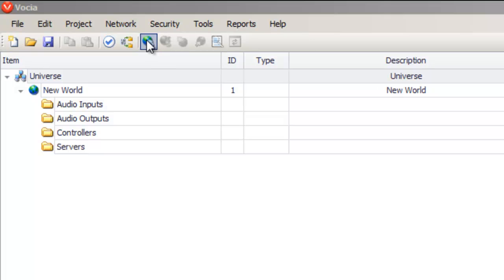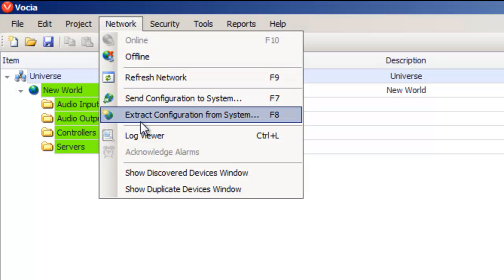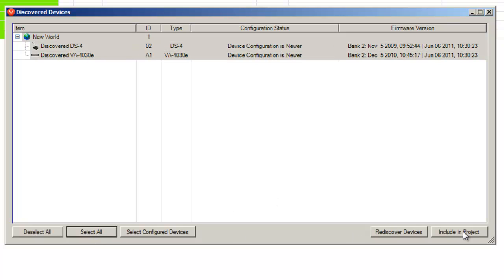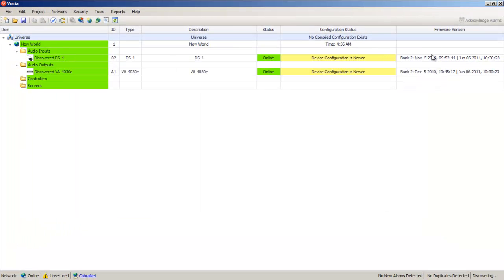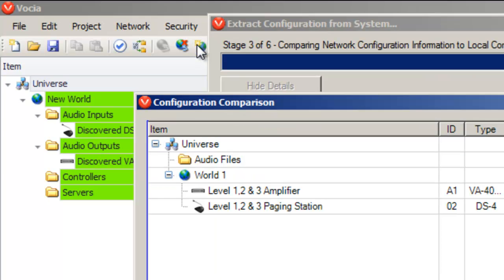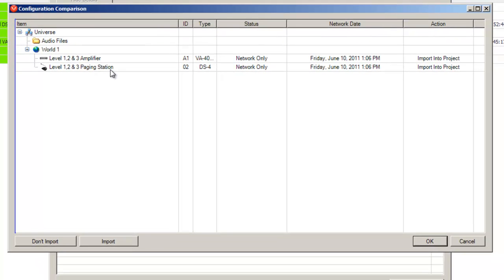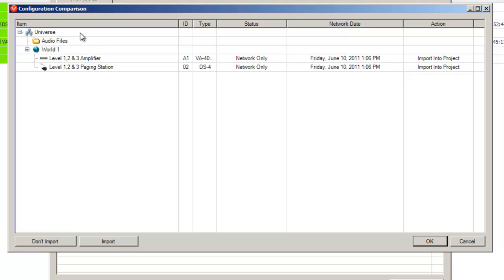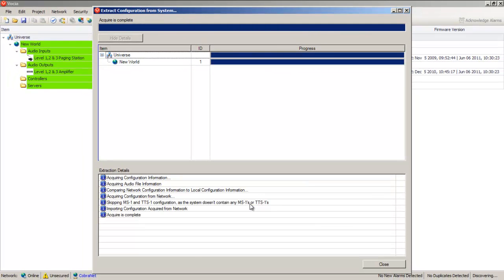Biamp Vocia: Discovering Devices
Learn how to discover devices with Biamp Vocia.